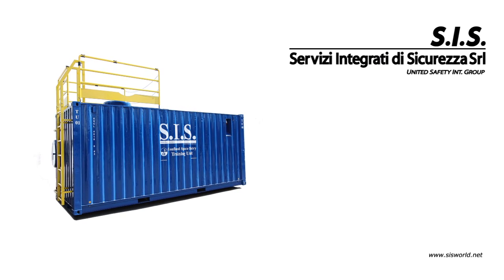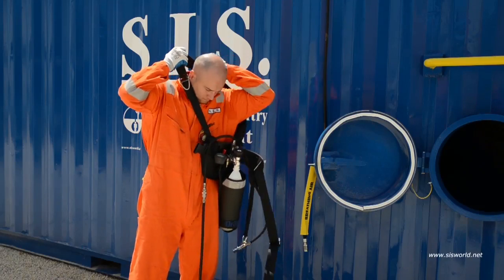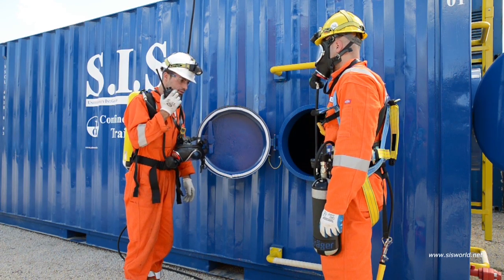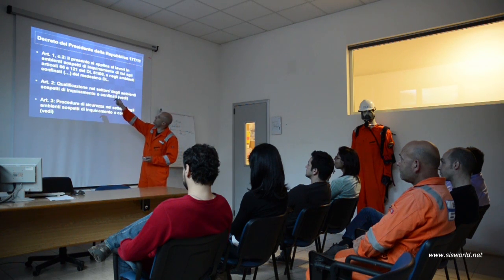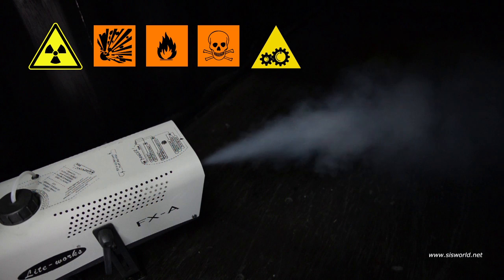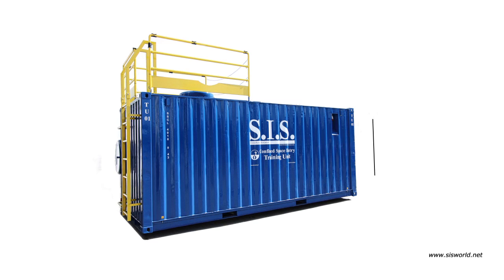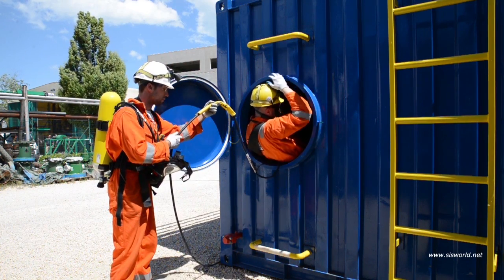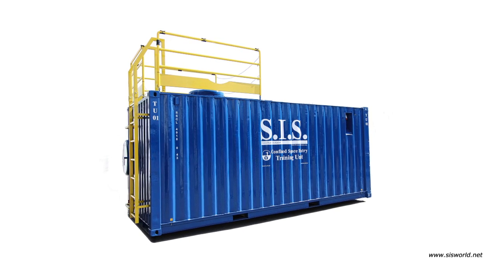Mobile Confined Space Entry Training Video - United Safety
This video features SIS Srl (United Safety International Group) training unit for Confined Space Entry. This mobile training unit has been designed based on more than two decades of United Safety specific experience as well as customized needs suggested by major international customers. It enables the simulation of different Confined Space situations including different manhole size and shape entry or exit, confined space rescue, manual handling activities such as equipment dismounting flanges gas testing, etc.

The introduction of scenography smoke and the use of infrared cameras with performance recording capabilities complete the multipurpose asset of this unit.